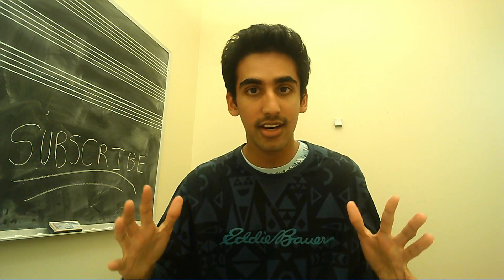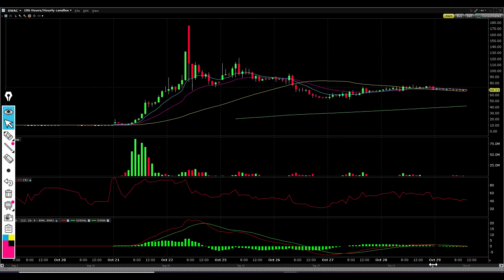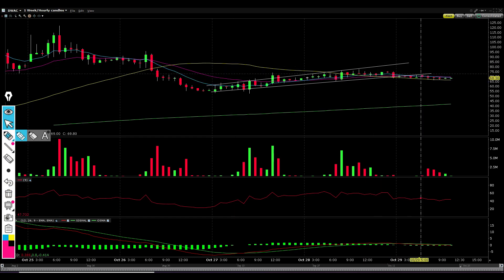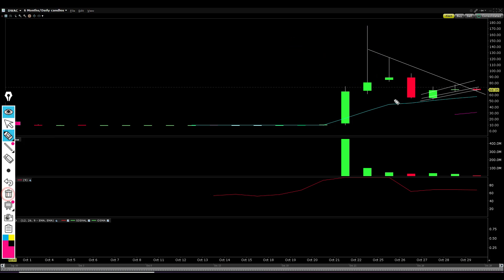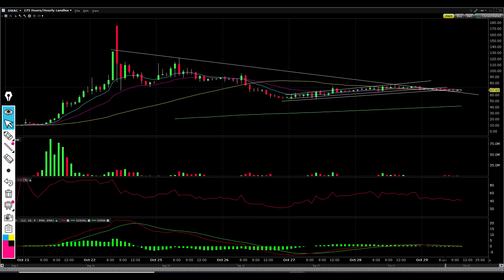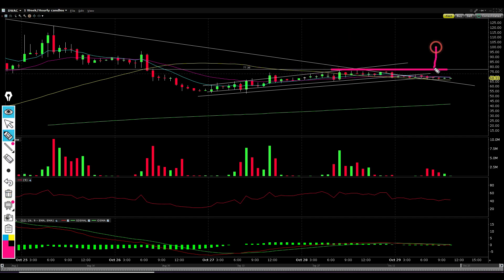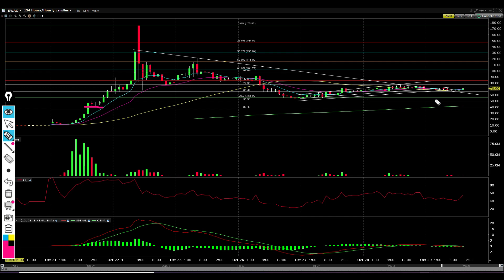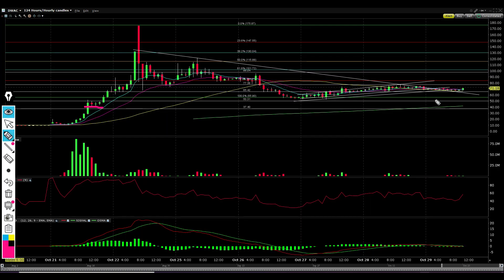🚨DWAC STOCK BIG MOVE COMING! EXACT STRATEGY & REALISTIC PRICE PREDICTION!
DWAC stock is pulling back and I break down what's next!

My Technical Analysis Book

0:00 Intro
0:53 Technical Analysis
3:42 Bullish Strategy
6:13 Bearish Strategy

I am not an attorney, cpa, lender, or financial advisor. The content in my videos shall not be construed as tax, legal, health & safety, financial advice, or other and may be outdated or inaccurate; it is your responsibility to verify all information yourself. IF stocks or companies are mentioned, Ishaan MAY have an ownership interest in them -- DO NOT make buying or selling decisions based on Ishaan's videos. If you need advice, please contact a qualified appropriate professional for the subject you would like help with.